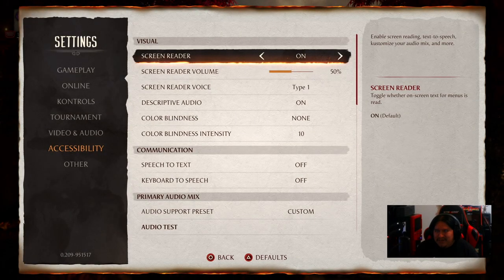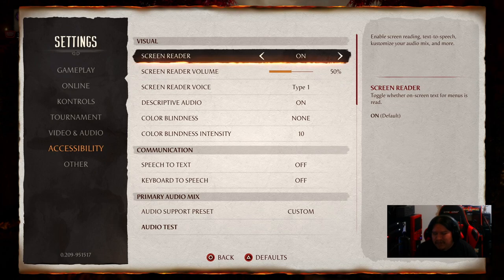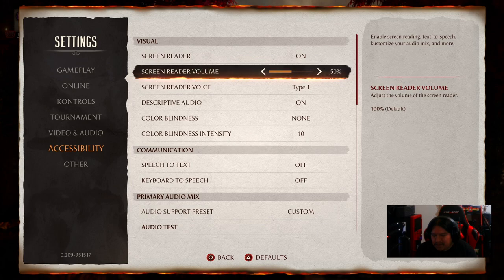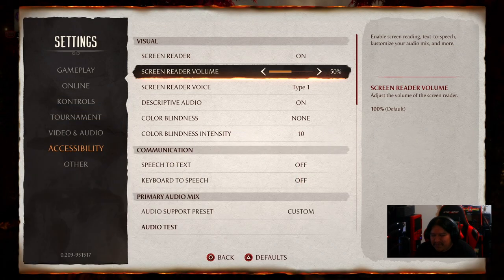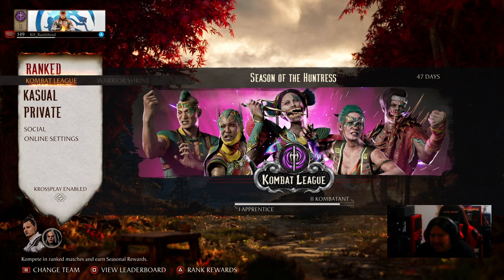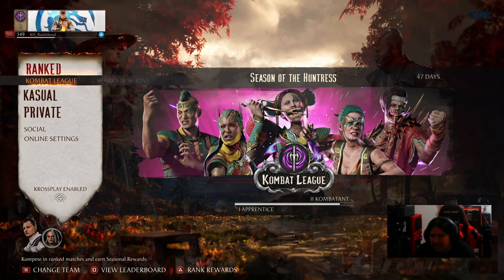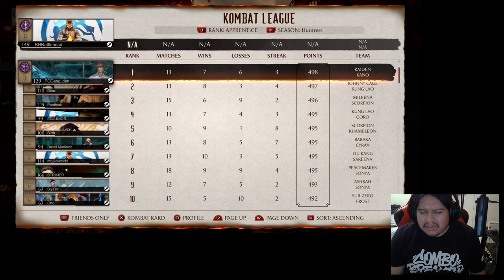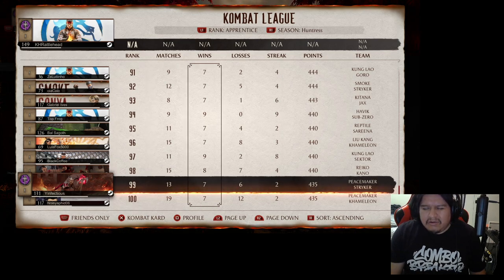Mortal Kombat 1 - Peacemaker Patch Further Improves Screen Reader Accessibility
Please note that I forgot to mention that on PS5, you are able to switch voices in the settings menu. PS5 offers voice 1 and 2.

With that out of the way, here is a video going over the significant changes and improvements for blind accessibility.